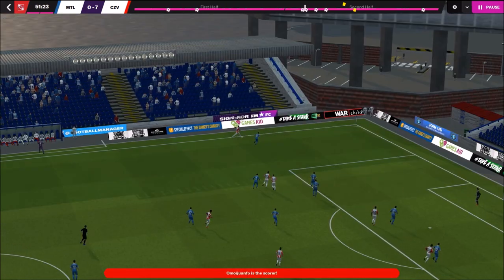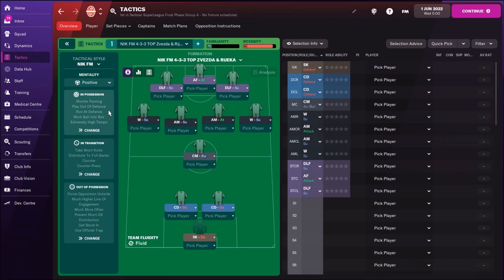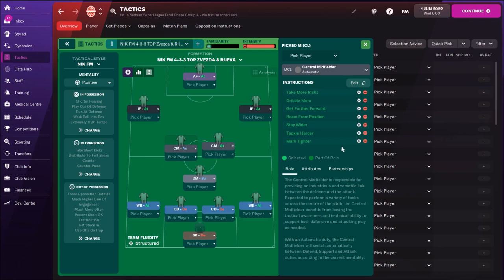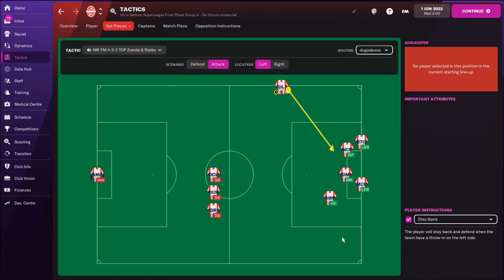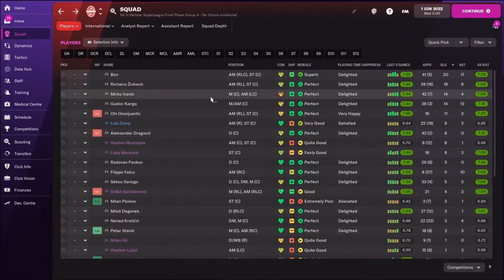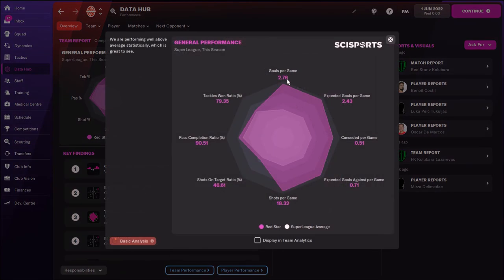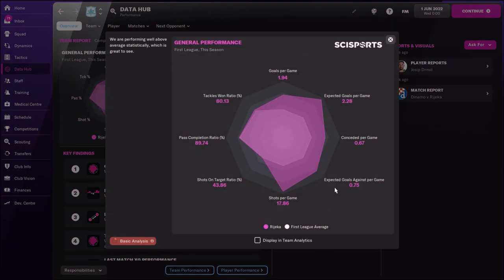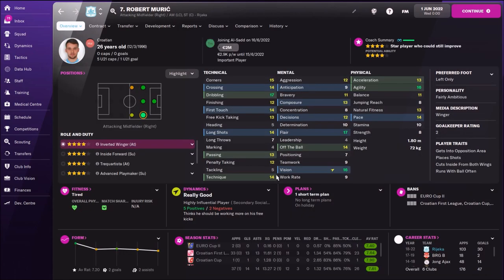OVERPOWERED FM22 Tactic | BEST Football Manager 2022 Tactics ( PATCH 22.2 )